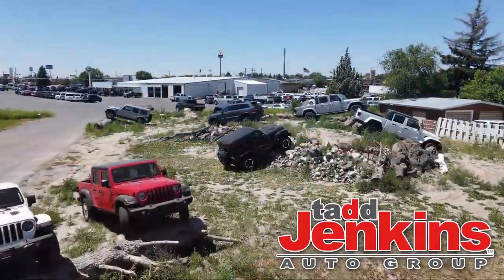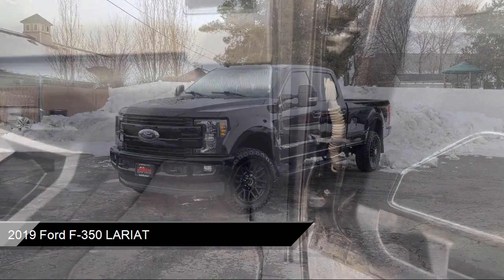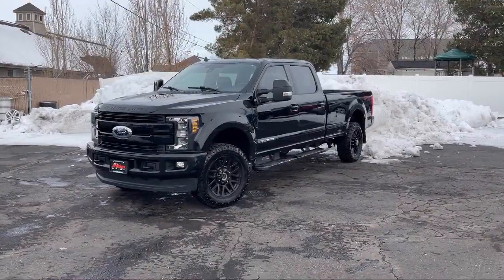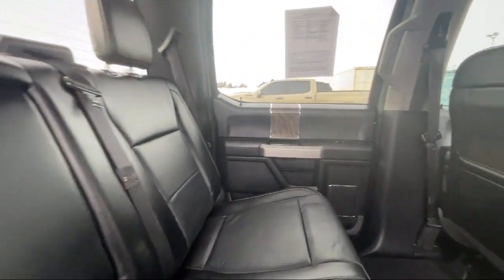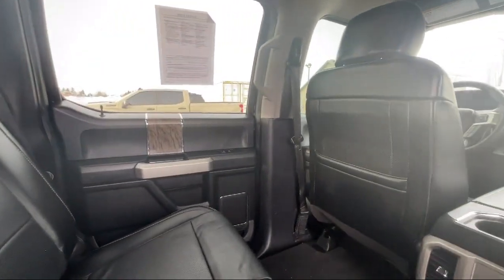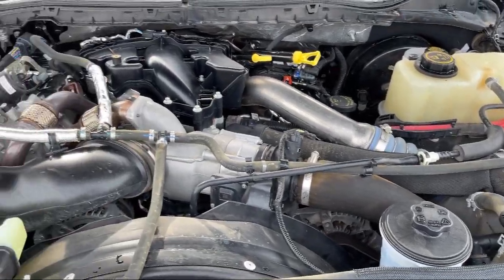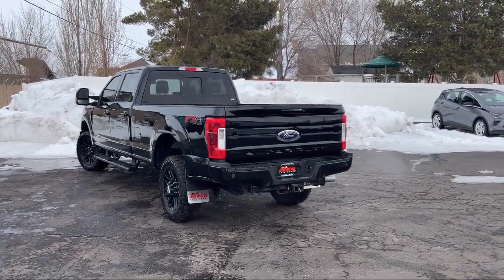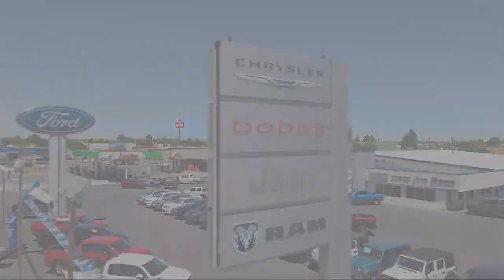2019 Ford F-350 LARIAT Rexburg Idaho Falls Pcatello Rigby Twin Falls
2019 Ford F-350 LARIAT Stock Number: 196607T Vin:1FT8W3BT2KEG86607.